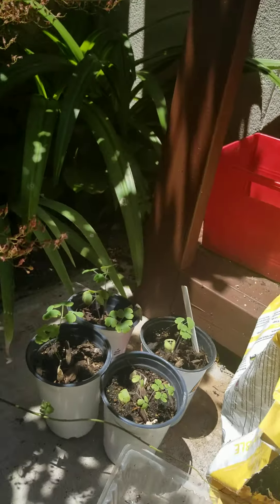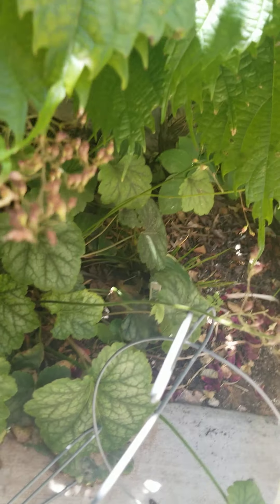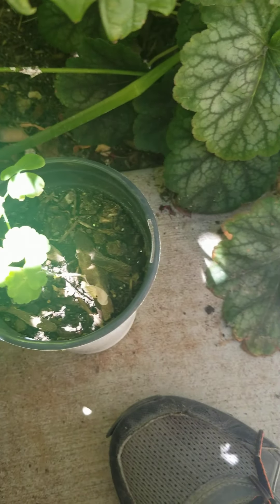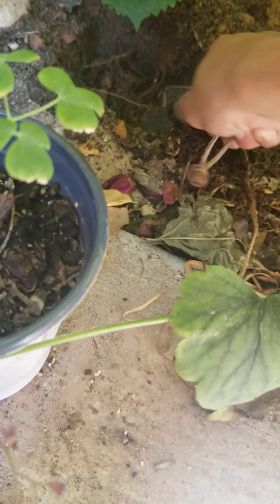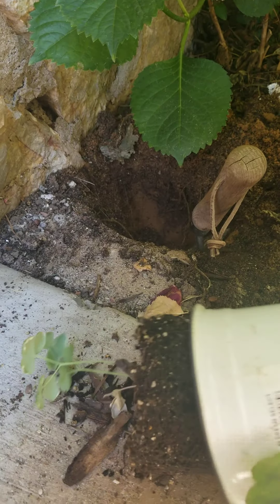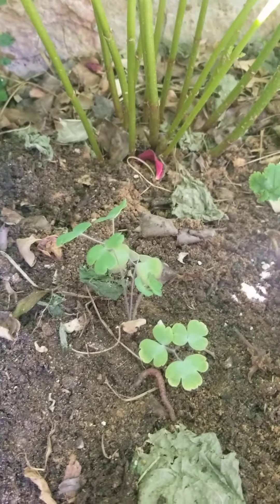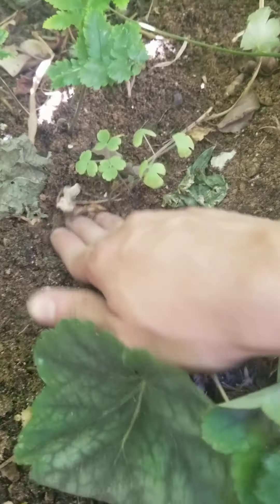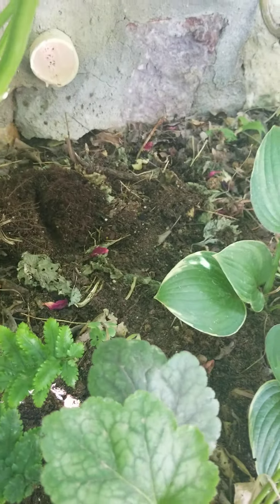Friday Random Planting part 1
Main plants 1 in video
1. Boehmeria sieboldiana
2.Aquilegia vulgaris Double Barlow mix